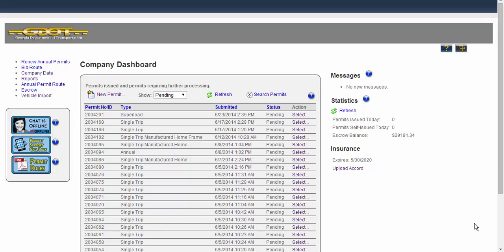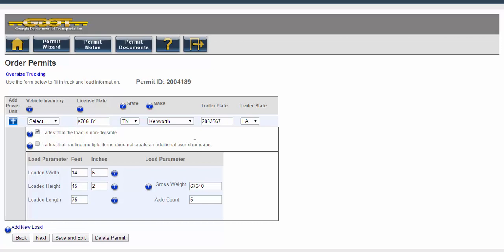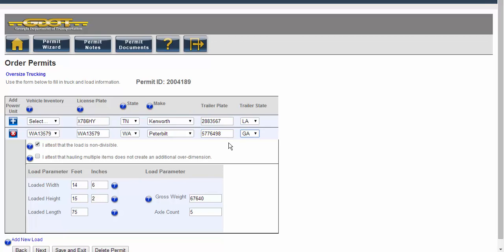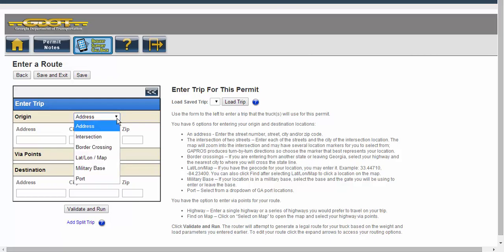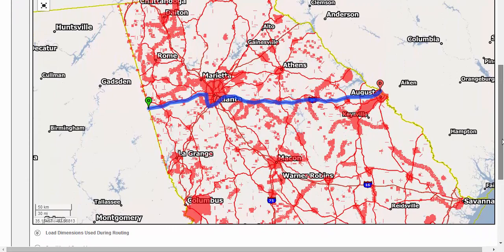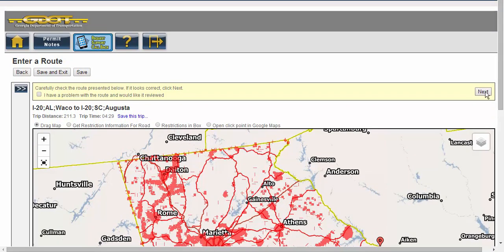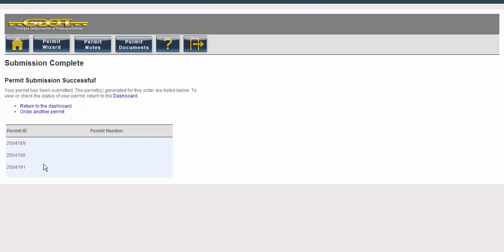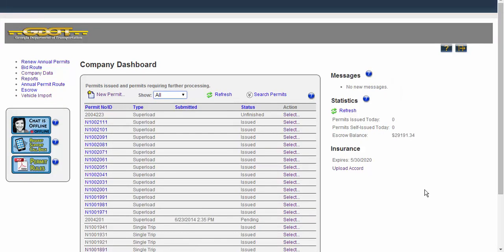GAPROS - Combining multiple permits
Add additional loads taking the same route on one permit application.